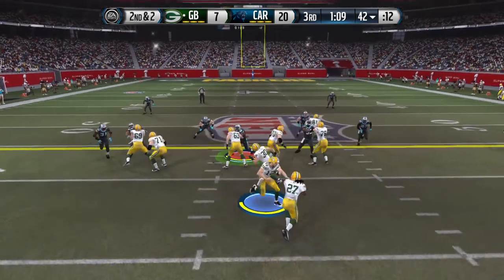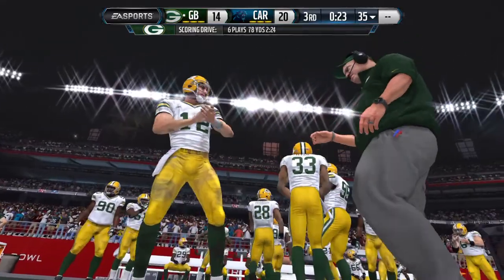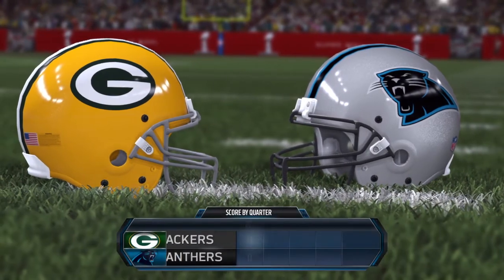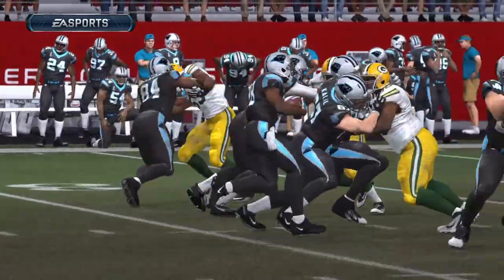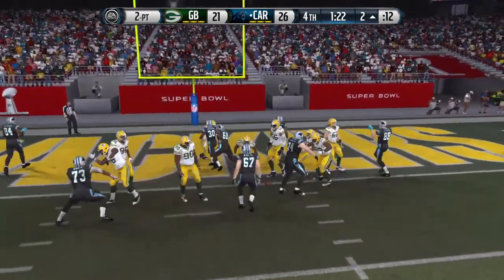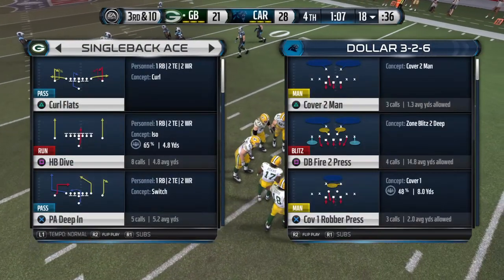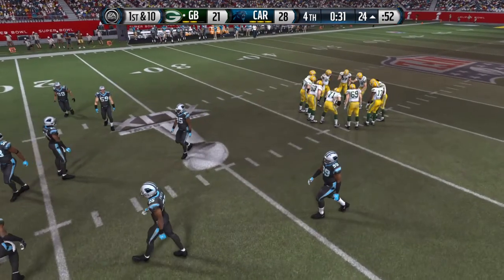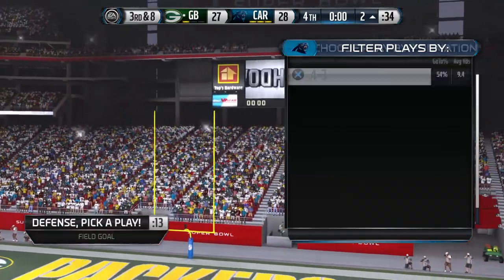Madden NFL 15_20150704010752